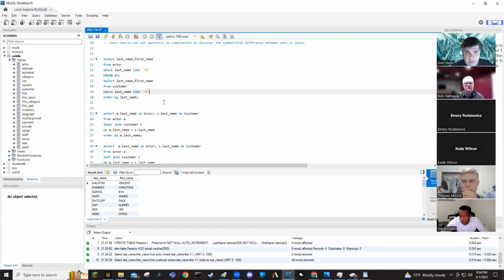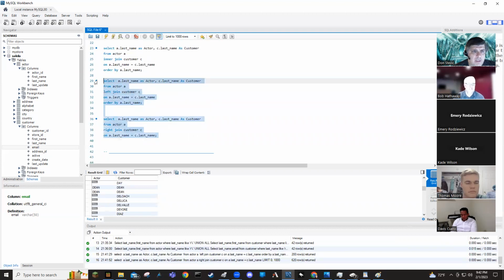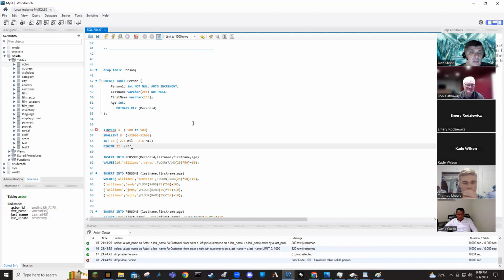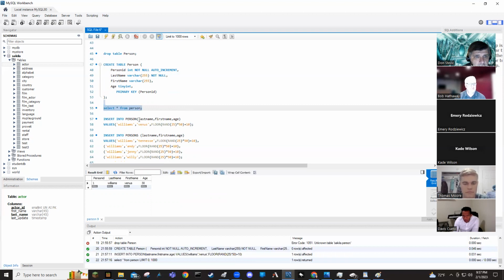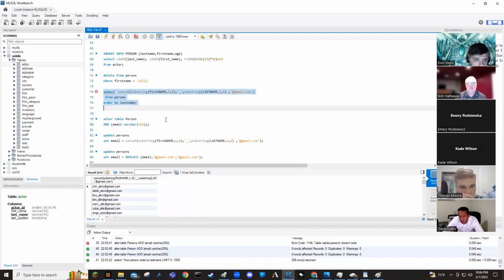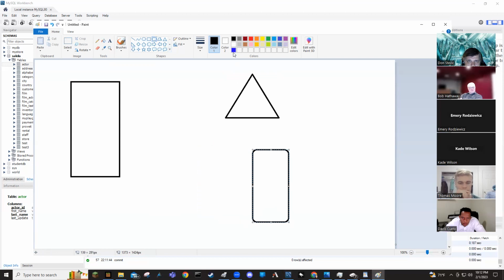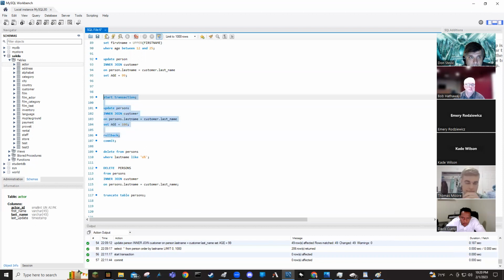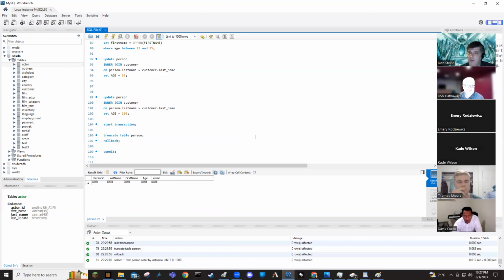Week 5 winter 2023